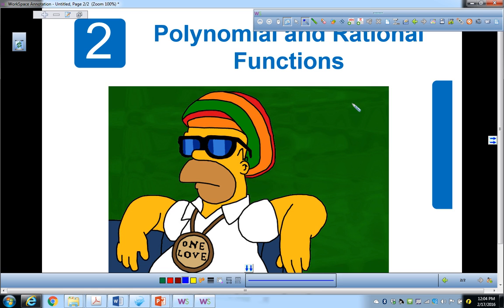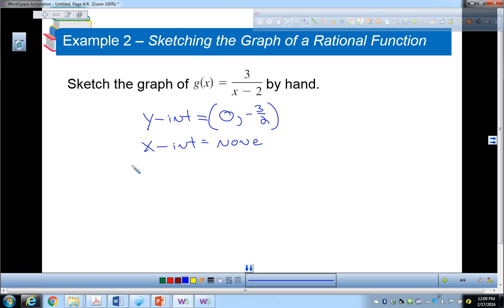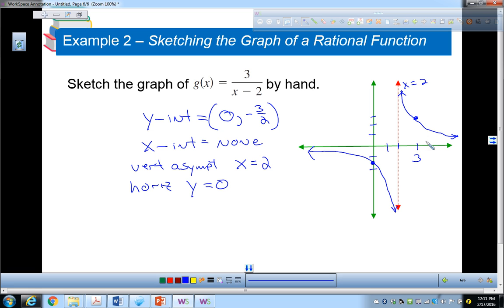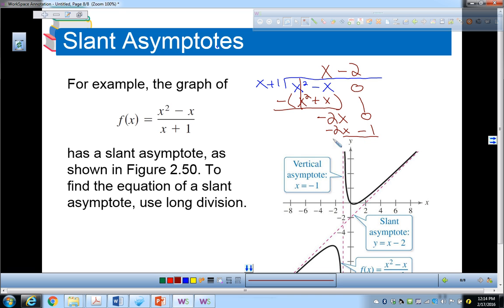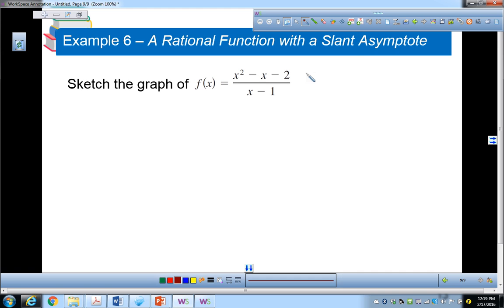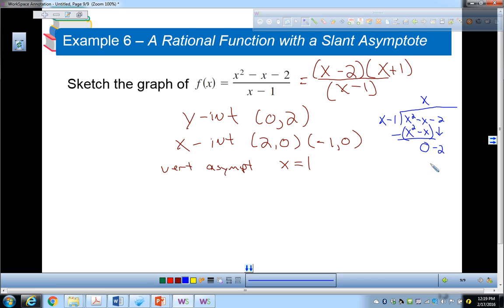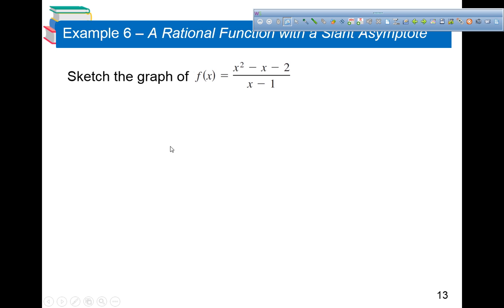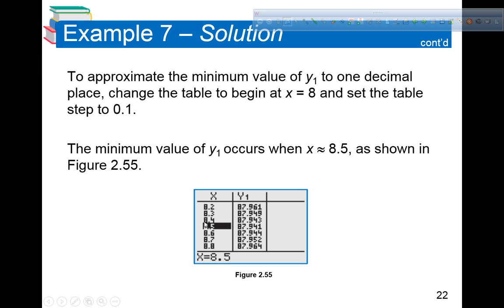2 7 graphs of rationals